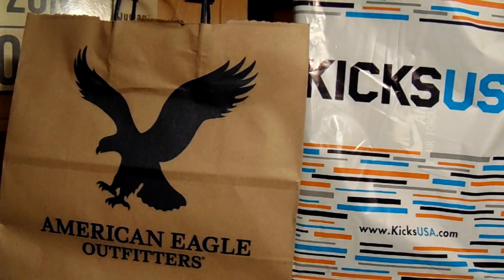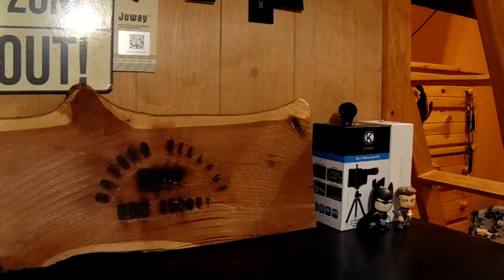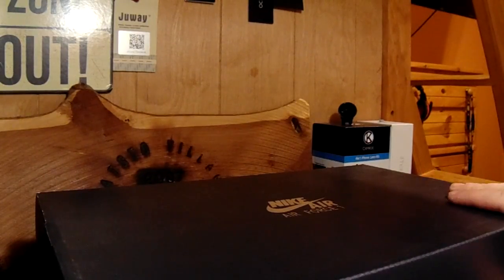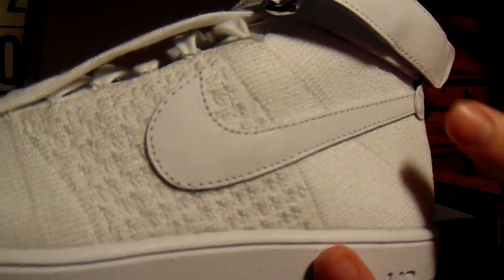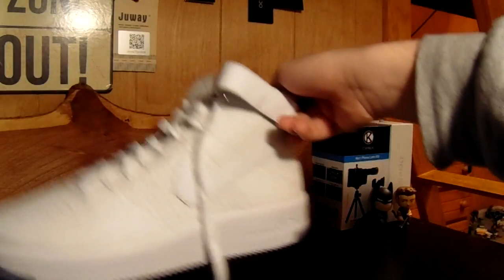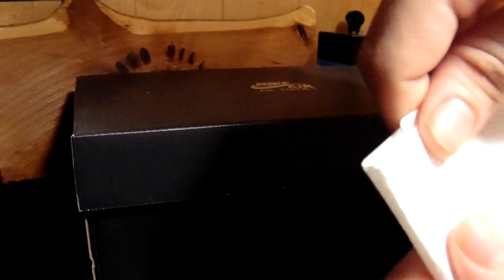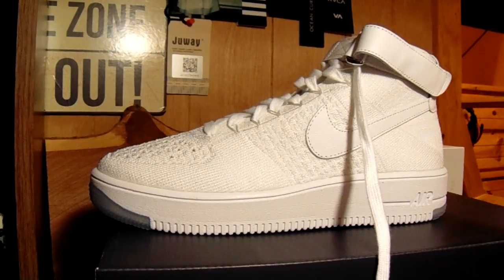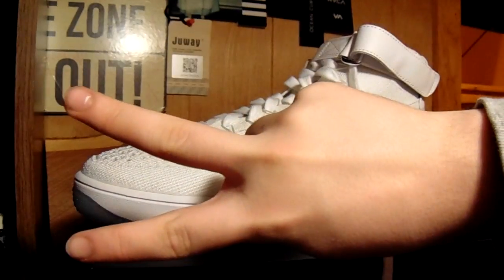American Eagle + Nike AF1 Mid FlyKnit Review!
Shot With Sony DSC H300

Crescent Moon